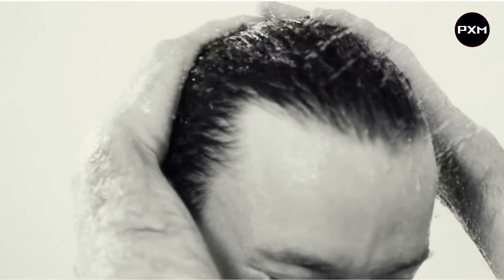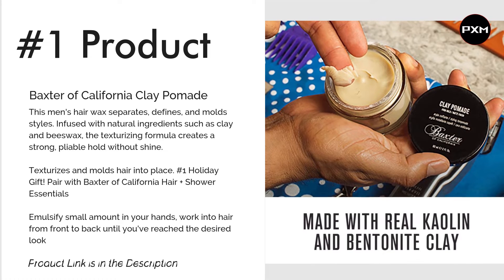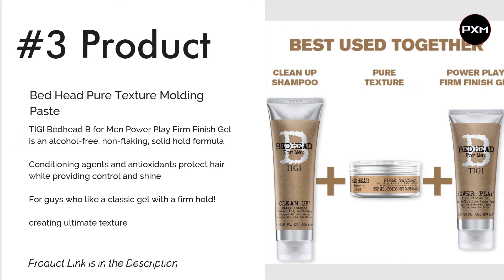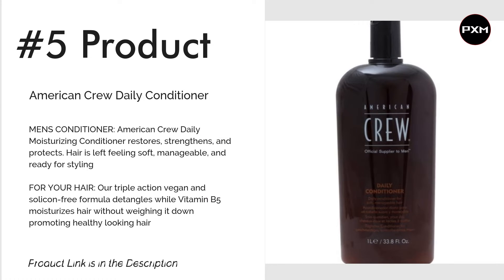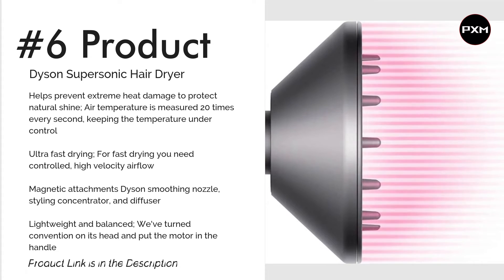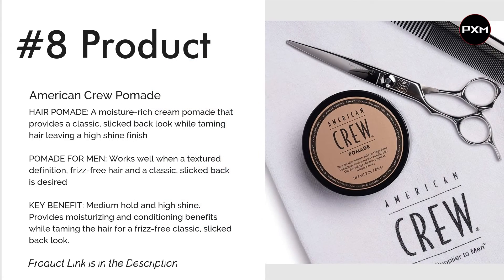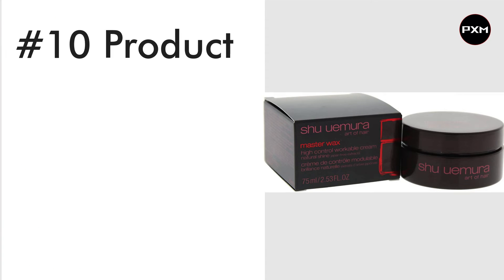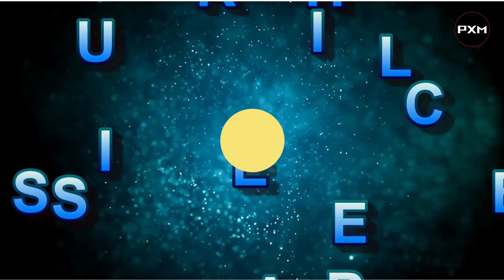A Comprehensive List of the Best Hair Products for Men | ProductxMart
► Links to the Best hair products for men listed in the video:

✅1. Baxter of California Clay Hair Pomade
✅2. TIGI Bed Head Control Freak Serum
✅3. Bed Head Pure Texture Molding Paste
✅4. Jack Black Nourishing Hair & Scalp Conditioner
✅5. American Crew Daily Conditioner
✅6. Dyson Supersonic Hair Dryer
✅7. Redken Brews Outplay Texture Pomade
✅8. American Crew Pomade
✅9. Jack Black Hair Gel
✅10. Shu Uemura Art of Hair Master Wax

Whether you’re a gent with bouncy curls, loose waves, or straight hair, one thing is for certain; hair is the genetic accessory that every man prizes. For some men, their hair grooming routine is virtually non-existent and for others, it’s a daily ritual. No matter how much (or how little) attention you pay to your hair, we’ve compiled ten of the best hair products for men that will help you achieve attention-grabbing locks every day.

▬Video Chapters▬
0.01 Intro
#1 Product: 0:47
#2 Product: 1:23
#3 Product: 2:00
#4 Product: 2:33
#5 Product: 3:12
#6 Product: 3:49
#7 Product: 4:36
#8 Product: 5:17
#9 Product: 5:58
#10 Product: 6:40

In 2015, the Federal Trade Commission released their new rules for Disclosure Compliance.

These rules are set in place to ensure that readers or viewers of web media are aware if the blogger or publisher is sponsored, endorsed, or partnered with a different company. The readers need to know if the content publisher is making money by sharing a link or product.
In compliance with the FTC guidelines, please assume the following about links and posts on this Channel:

Purchases are made on external affiliate company websites: when a viewers clicks on an affiliate link located on ProductxMart Video Description to purchase an item, the reader buys the item from the seller directly (not from 10beasts).

ProductxMart is a participant in the Amazon Services LLC Associates Program, an affiliate advertising program designed to provide a means for website owners to earn fees by linking to Amazon.com and affiliated sites, as well as to other websites that may be affiliated with Amazon Service LLC Associates Program.

The bottom line is that I only recommend products I use myself or that I would recommend to family and friends.
Your purchase helps support my research efforts. Thank you very, very much! I appreciate you!

This Disclosure is adapted from BrainProTips.